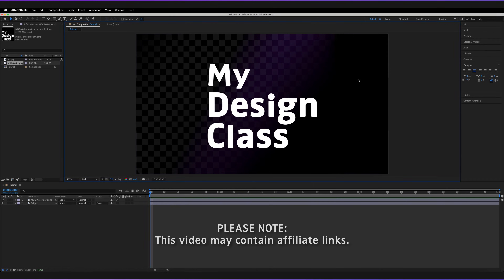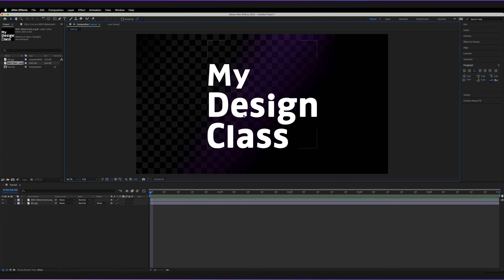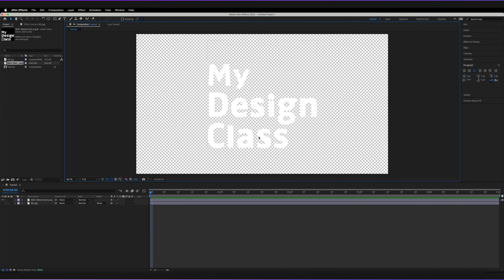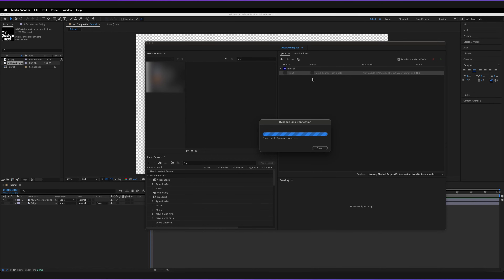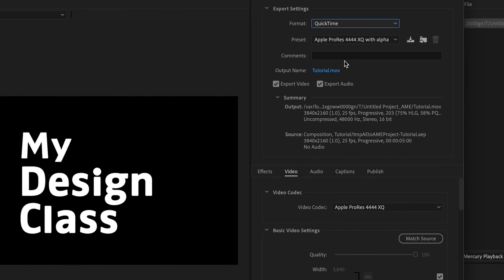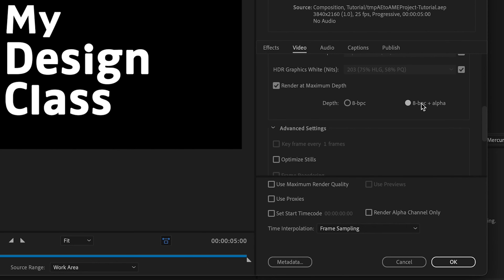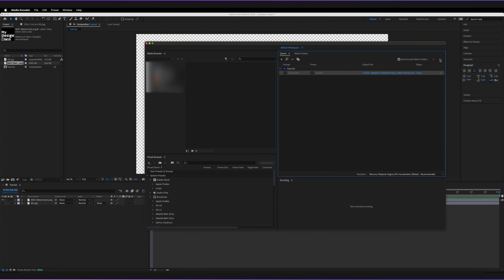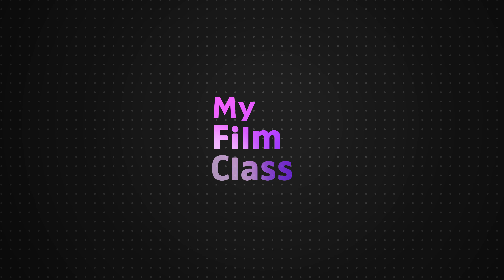Export TRANSPARENT Videos From After Effects in Adobe Media Encoder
How can you export partially or fully transparent videos from Adobe After Effects using Adobe Media Encoder? Well, in this video, we'll delving into what Alpha channels are and how you can use the QuickTime video format to create transparent videos!

Ad 🟡 Adobe Stock - Get 6 free HD or 4K videos now!
🔎 Adobe User Guide - If I get stuck and need help in After Effects ➤➤

✅ VIDEO SUMMARY
To export a transparent video from Adobe After Effects, firstly make sure there is nothing covering the areas you want to be transparent. Next go to "File", "Export" and then "Add to Adobe Media Encoder Queue". From here, Adobe After Effects will establish a dynamic link connect to Adobe Media Encoder. In Media Encoder, right click on the export and select "Export Settings". From here change the video format to "QuickTime". Next make sure the video codec is "Animation" and that the depth is set to "8bpc + Alpha", this will make sure it includes the Alpha channel with the transparency information. Next press start queue and once it's finished, your video has been exported!

If we haven't met before - Hey, I'm Connor 👋 Welcome to My Film Class where I help you craft your creative skillset and proficiency in animation and editing software. These videos will help you build the know-how and ability to approach new briefs with a professional mindset. Let's build a community where we can support each other through our creative journeys.

🕒 TIMESTAMPS
0:00 Make the background transparent
1:38 Add export to Media Encoder Queue
2:07 Export a transparent video in Media Encoder

This video is not a paid product placement, has not been sponsored or endorsed or given free products by Adobe or Envato Elements. Linking to any external pages is at your own risk. My Film Class is independently owned and all opinions expressed are my own. Adobe product screenshot(s) reprinted with permission from Adobe.